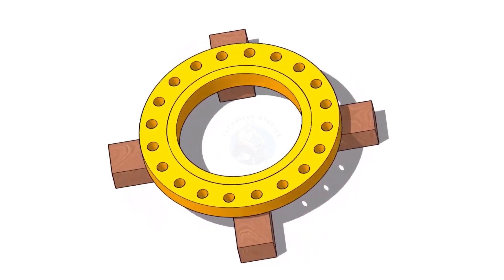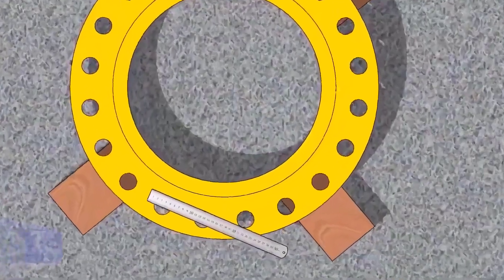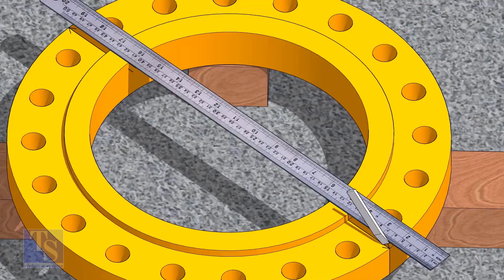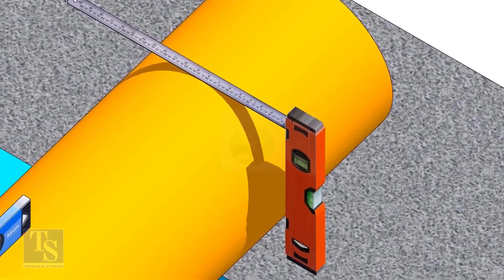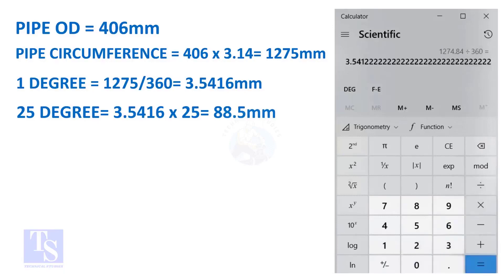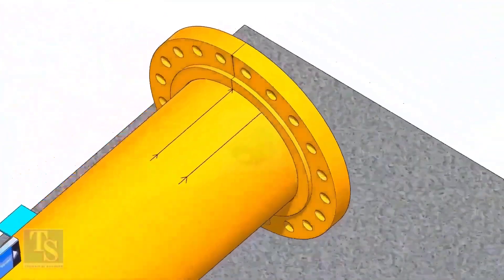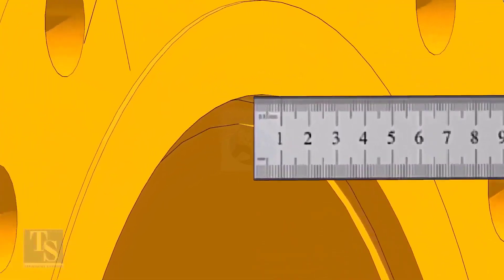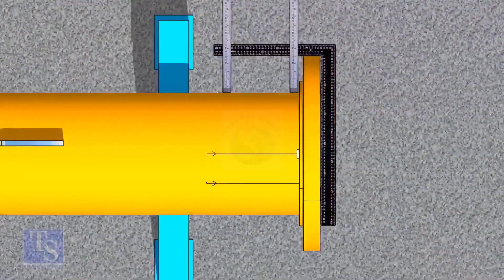How to fit up a Flange to a pipe to any degree